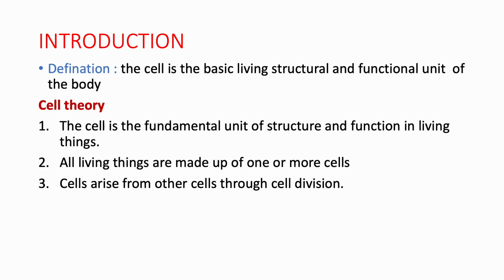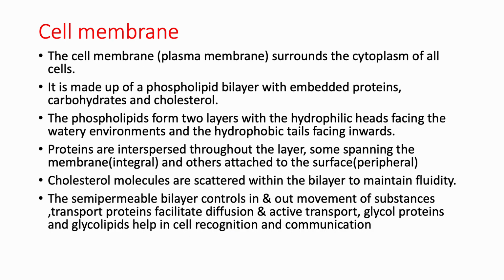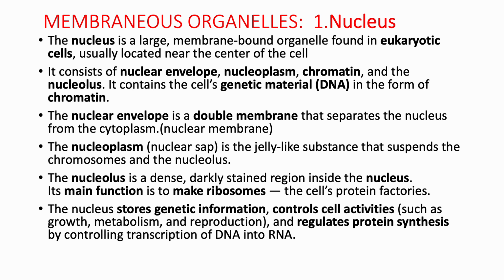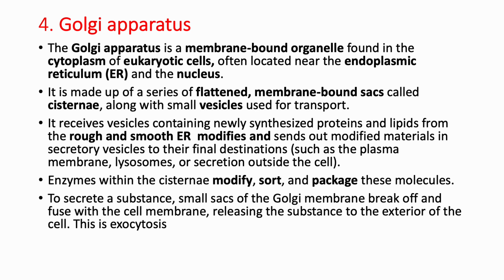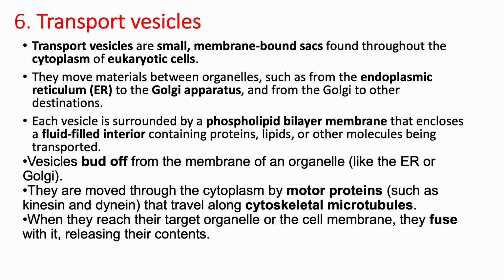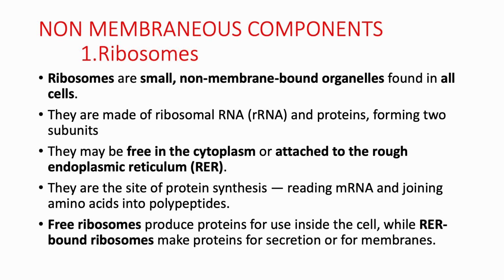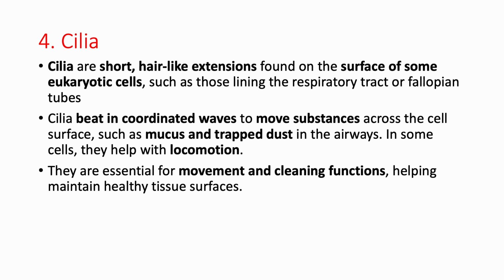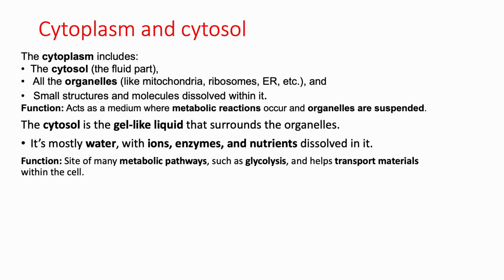CYTOLOGY PART 1 - CELL STRUCTURE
We will discuss: definition of cell,  cell theory, and cell structure.